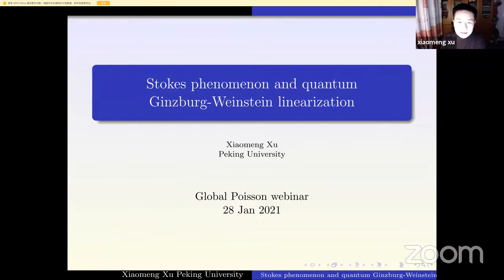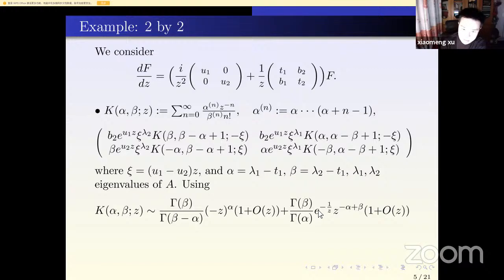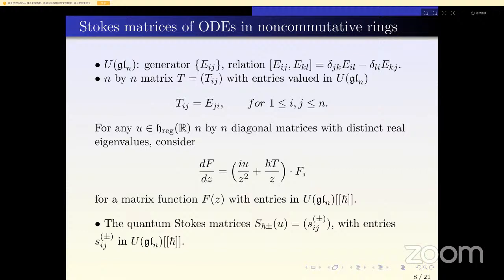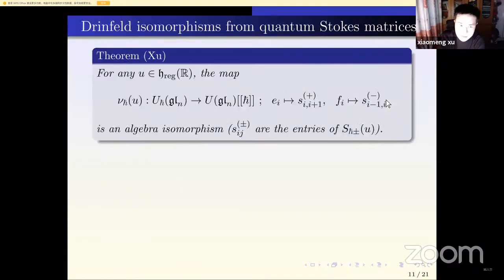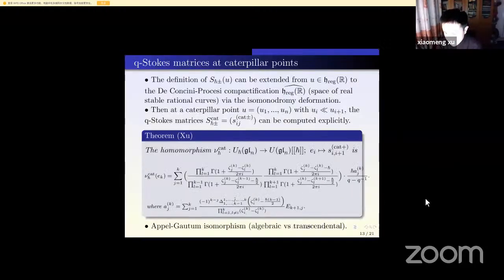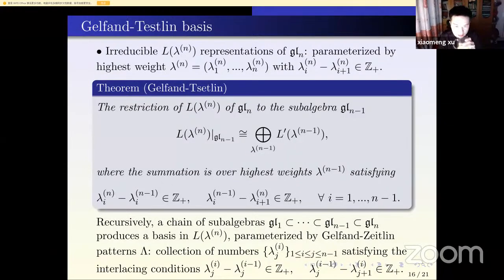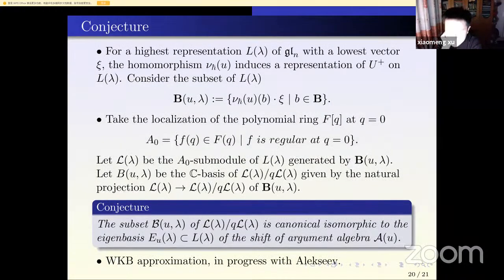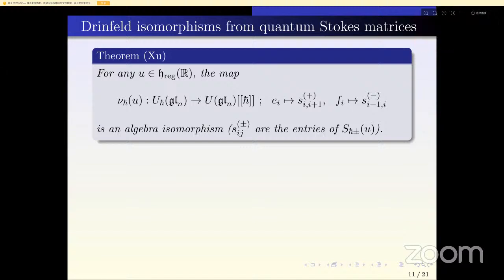Xiaomeng Xu | Stokes phenomenon and quantum Ginzburg-Weinstein isomorphisms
Global Poisson Webinar | 28 January 2021